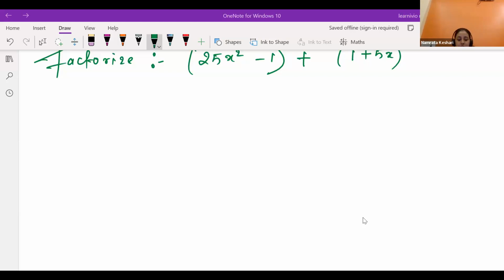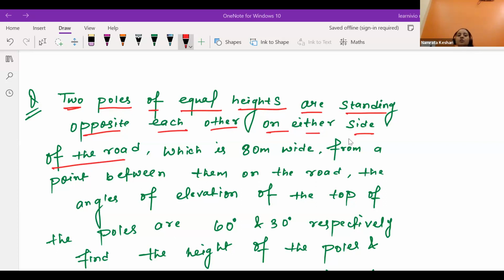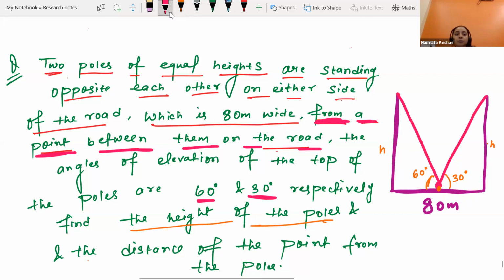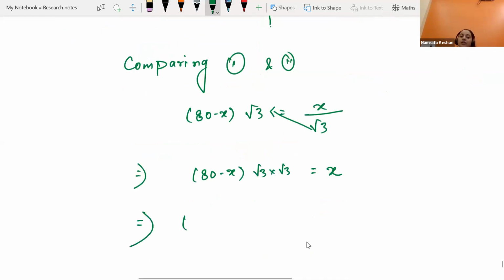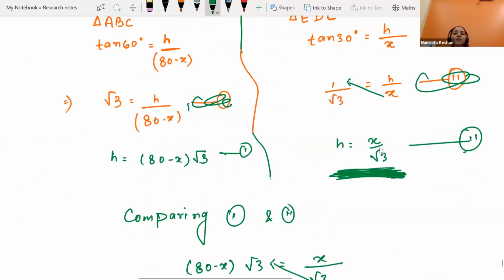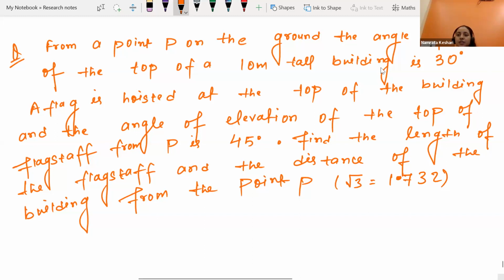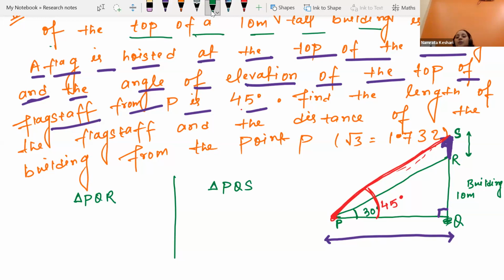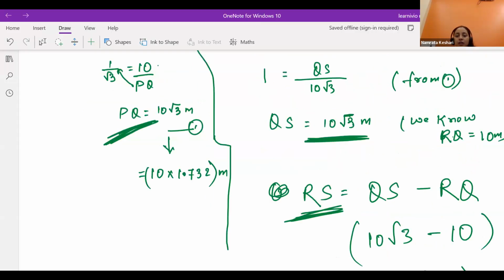Learnivio | Maths Lect 10th CBSE M1 12-08-2024